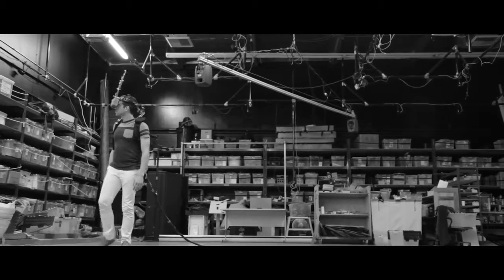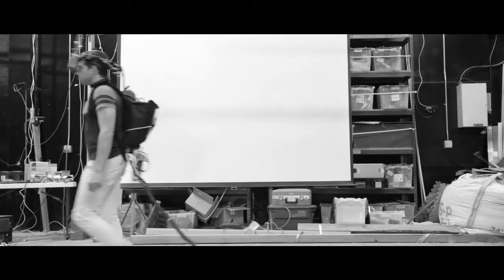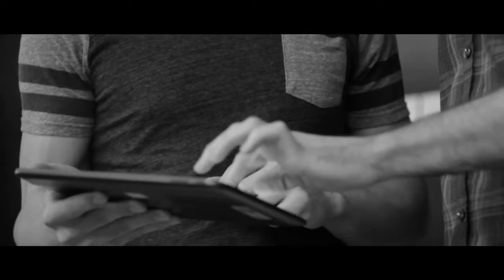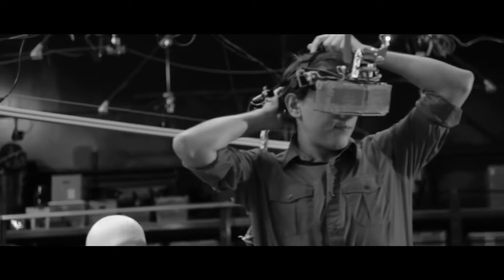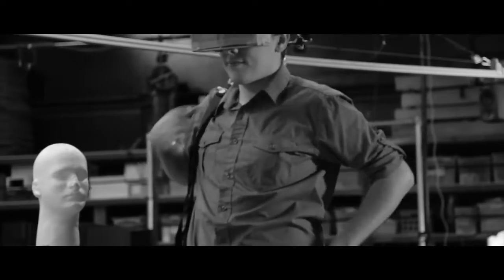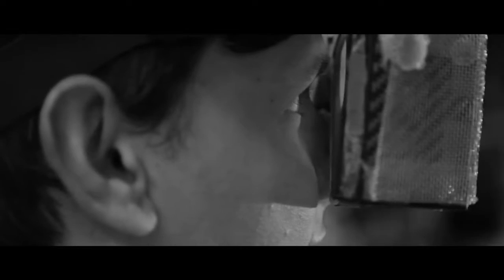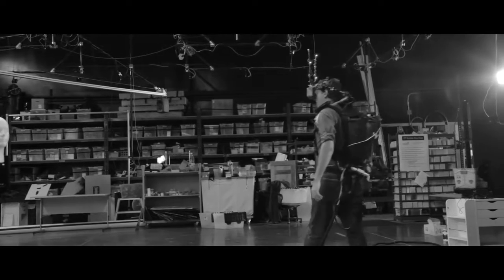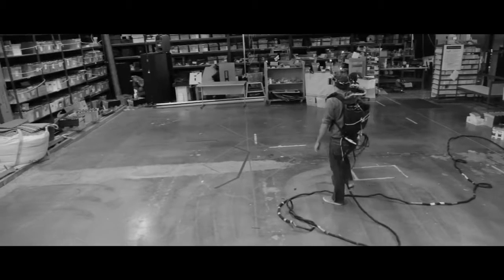Redirected Walking Unofficial Teaser